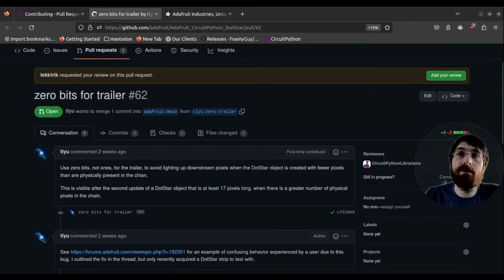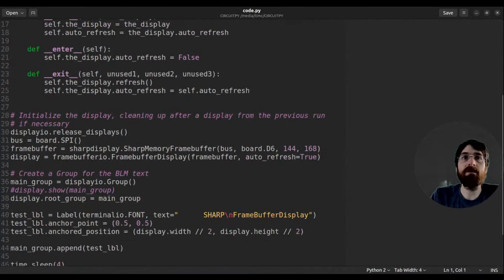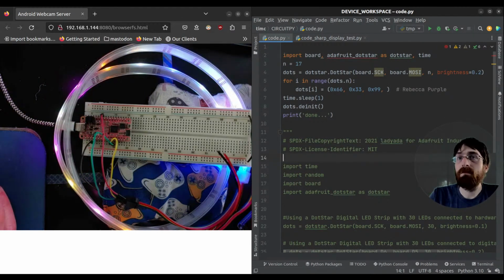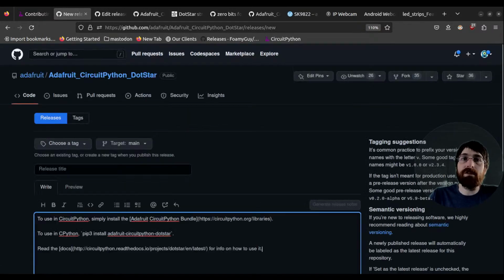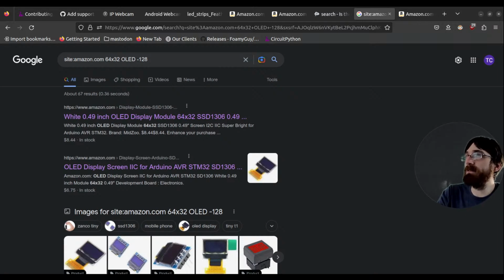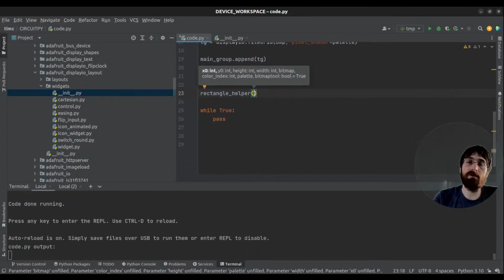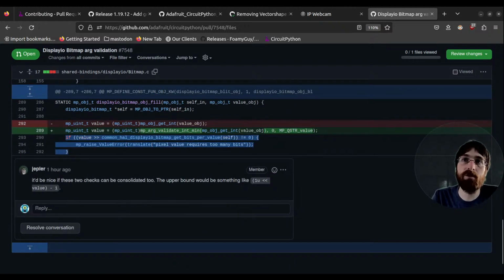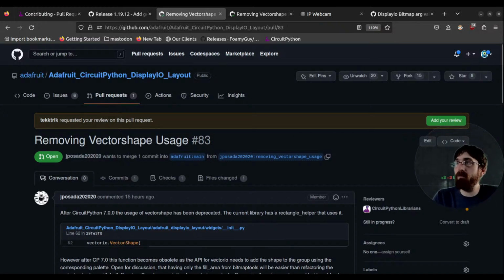CircuitPython - Monday Funday Testing Dot Star PR